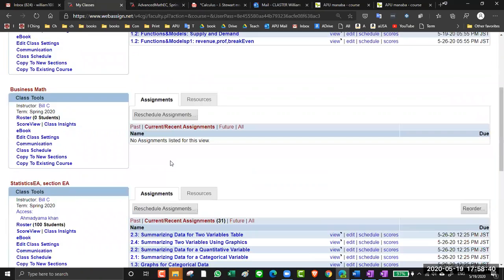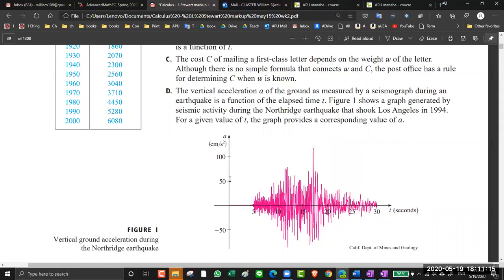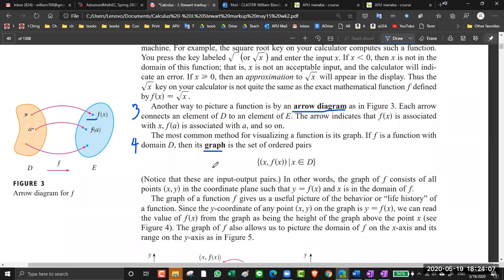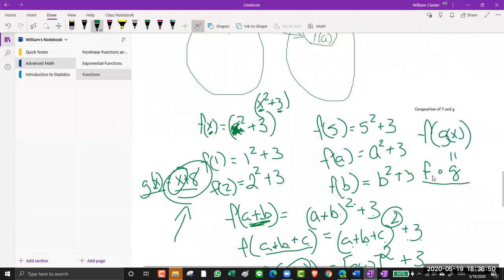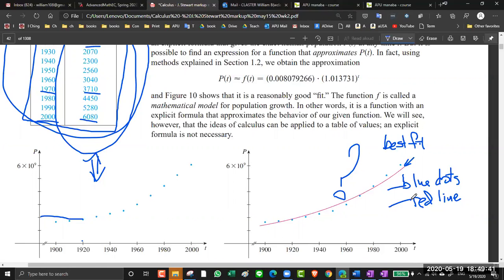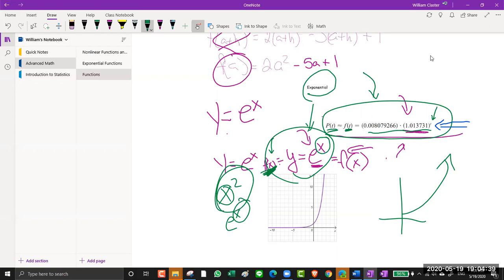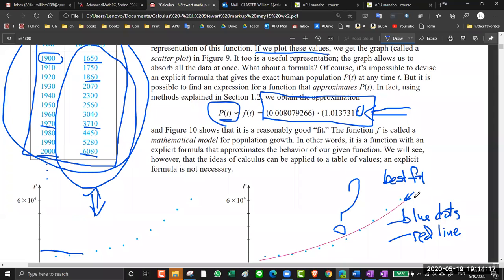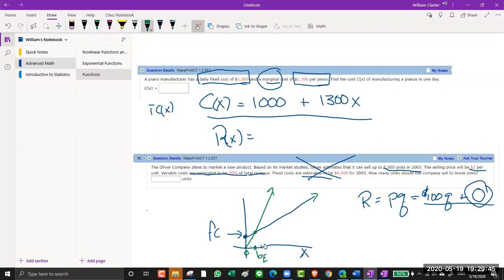Advanced Math May 19 2nd class